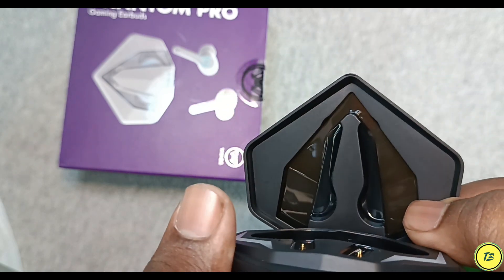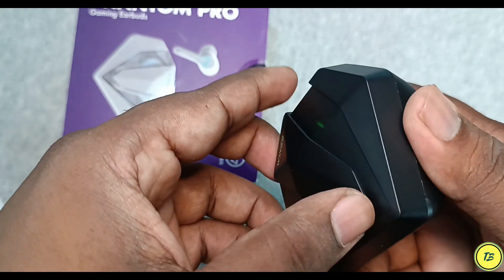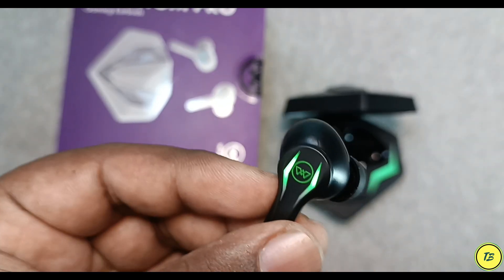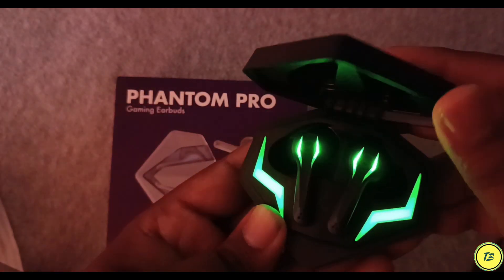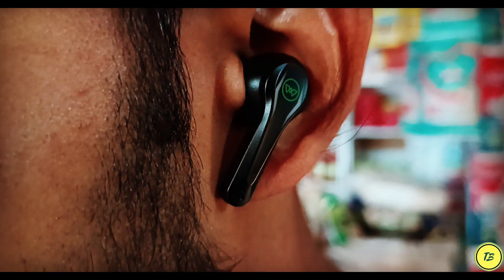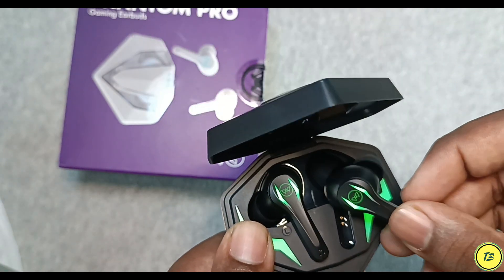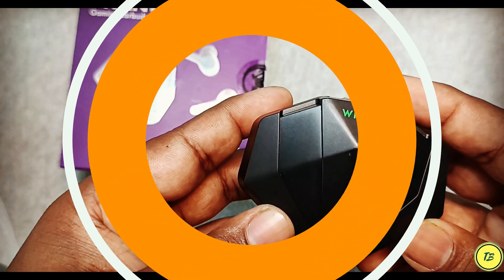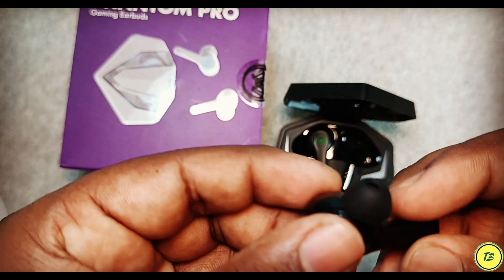Wings Phantom Pro Earphones Gaming Earbuds- After a four-month experience review😔😠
Video Is About - Review of the Wings Phantom Pro after four months of use I'm going to give you my honest opinion.

DO CHECK OUT THE PLAYLIST FOR ANY PROBLEM

JOIN TECH FAMILY

🔴IF YOU GUYS LIKE IT😊
DON'T FORGET TO DO THESE THINGS 👇👇👇
S U. B. S. R. I. B. E. NOW.

Tags-
Wings Phantom Pro Earphones Gaming Earbuds with LED Battery Indicator, 50ms Low Latency, Bluetooth 5.3, 40 Hours Playtime, MEMs Mic, IPX4 Resist, 12mm Driver, 500mah case, Headphones, (Black TWS)
wings phantom pro earphones gaming earbuds,
wings phantom pro earphones gaming earbuds with led battery indicator,
wings phantom pro earphones gaming earbuds amazon,
wings phantom pro earphones gaming earbuds and mic,
wings phantom gaming earbuds,
best earbuds 2022
bose soundsport earbuds
nothing earbuds
moondrop arias
wings phantom pro
sennheiser game one gaming headset
lifestyle
best gaming laptop to buy for 2021
budget gaming laptops
wings phantom 250 gaming tws earbuds
bose soundsport free
which gaming processor is used in redmi note 10s?
best totally wireless earbuds
gaming earbuds,
gaming earbuds under 1000,
gaming earbuds with mic,
gaming earbuds under 1500,
gaming earbuds for pc,
gaming earbuds vs headphones,
gaming earbuds review,
gaming earbuds with boom mic,
gaming earbuds amazon,
gaming headphones and mic,
gaming headset affordable,
headphones gaming and music
earbuds,
earbuds review,
earbuds under 2000,
earbuds under 1000,
earbuds 2022,
earbuds under 1500,
earbuds for gaming,
earbuds under 3000,
earbuds test,
earbuds vs headphones,
earbuds sound test,
earbuds pairing problem
wings phantom pro gaming true wireless earbuds,
wings phantom pro earphones gaming earbuds charging,
wings phantom pro earphones gaming earbuds don't work
how to activate gaming mode in wings phantom pro,